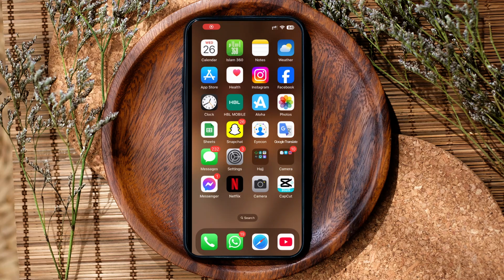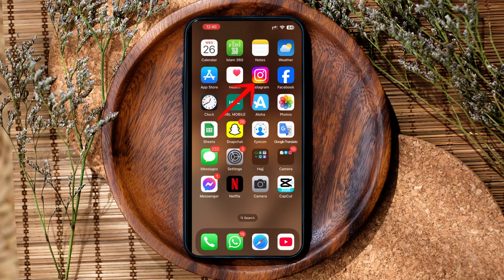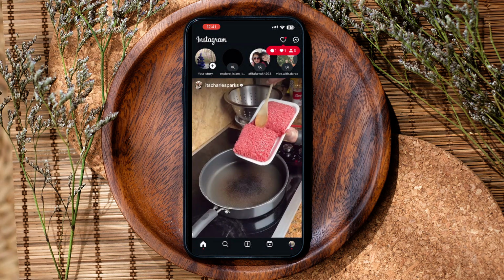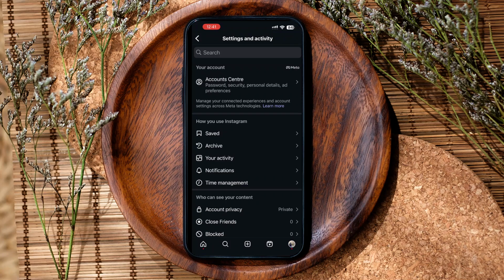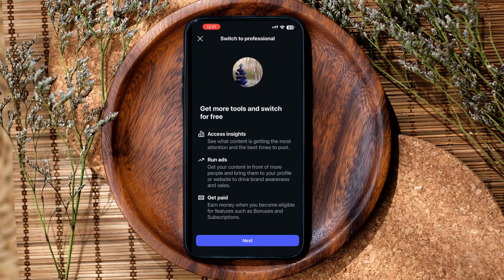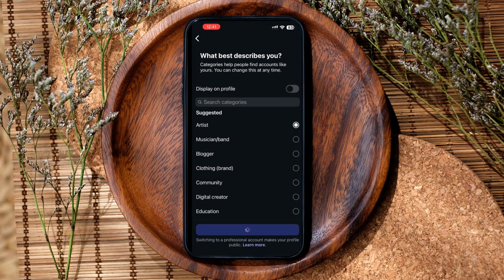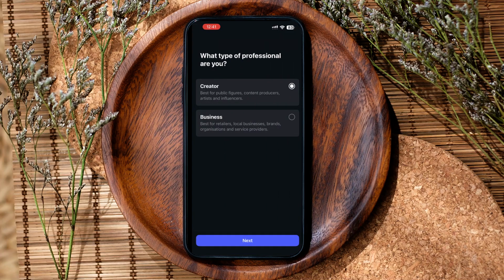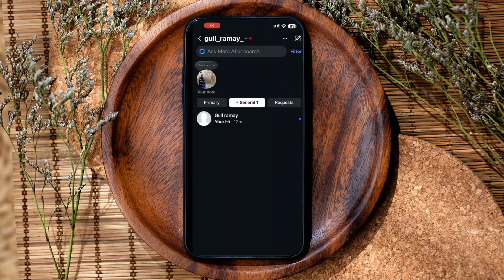How To Unread Messages On Instagram 2026 (iPhone & Android)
Ever accidentally read a message on Instagram and wished you could unread it? I’ve been there too, and it can be a real struggle when you’re not ready to reply. In this guide, I’m diving into how to unread messages on Instagram, giving you a step-by-step walkthrough that’s super easy to follow. Whether you're trying to buy some time before crafting the perfect response or just need a break from DMs, I’ve got you covered. I’ll also share some tips on managing your Instagram messages better, so you feel more in control of your inbox. Let’s make your Instagram experience a little less stressful and a lot more enjoyable.